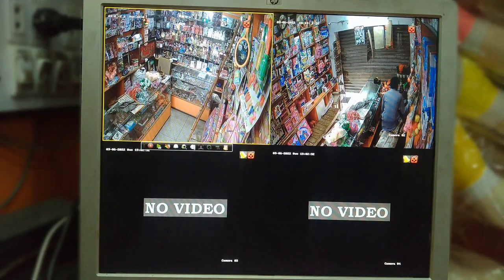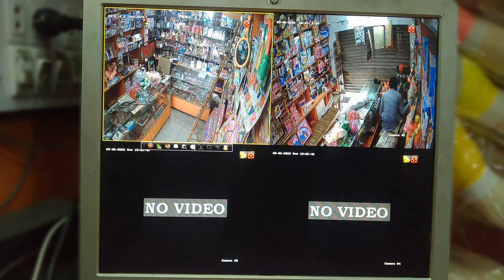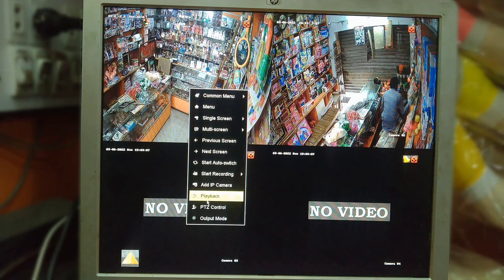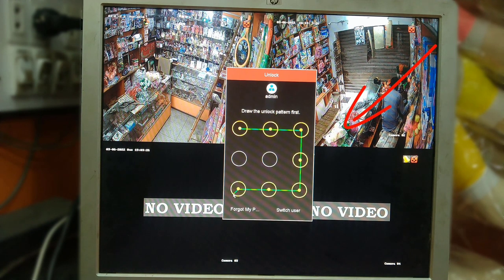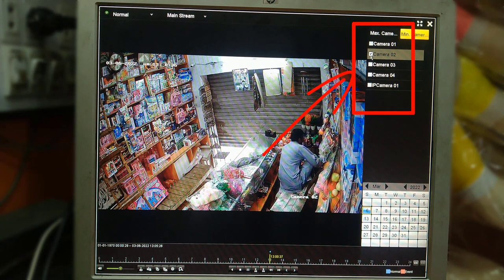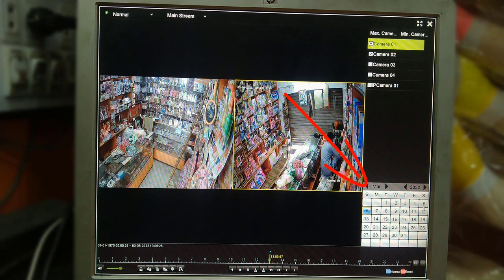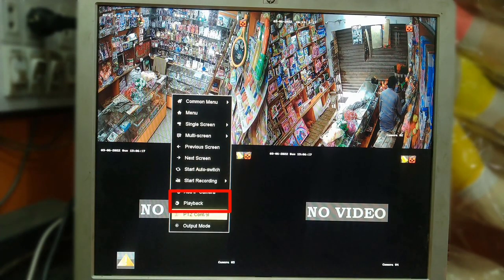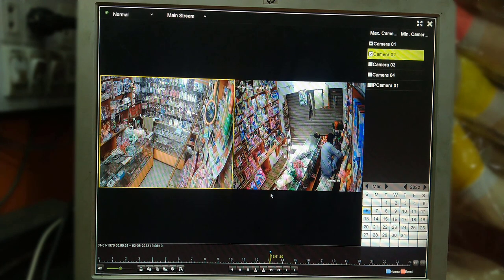How to check Cctv Camera Recording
MY GEARS :-

MY MOBILE:...
CAMERA TRIPOD .
TRIPOD FOR MOBILE.
VLOG GORILLA POD..
LIGHT STAND...
Studio Lights..
Studio Ring Light.
Cheep Mice...
My Power Bank.